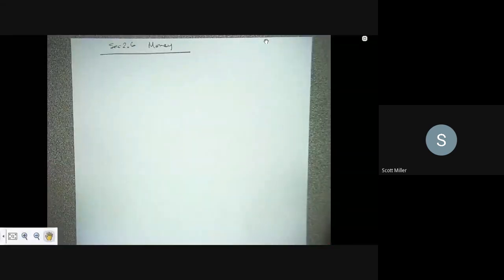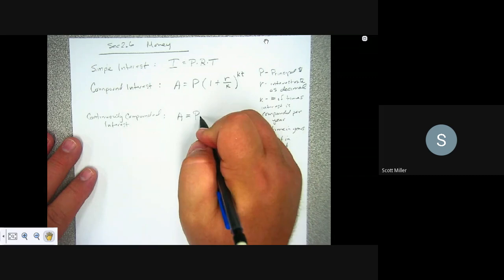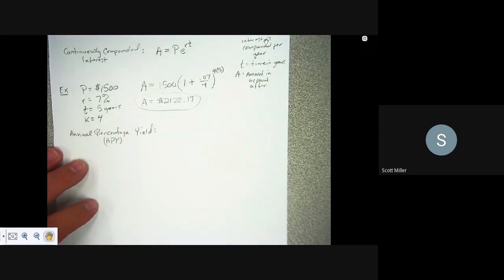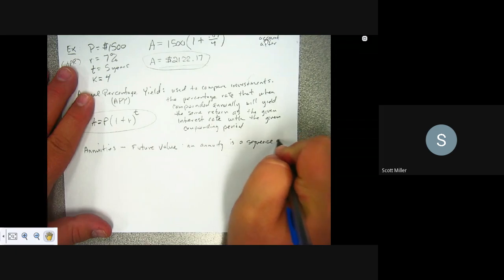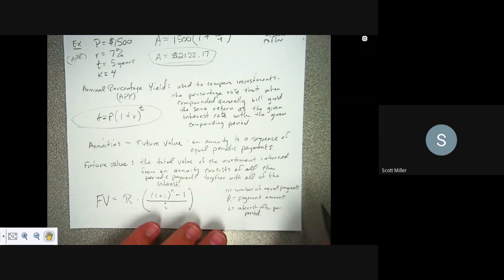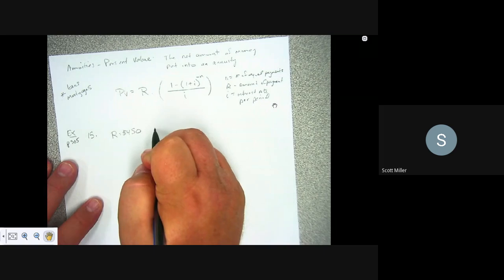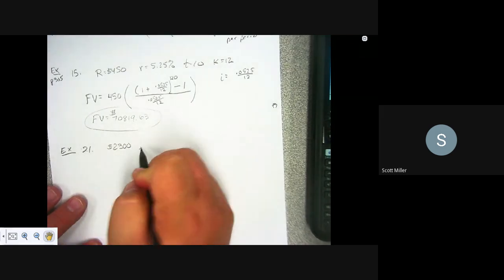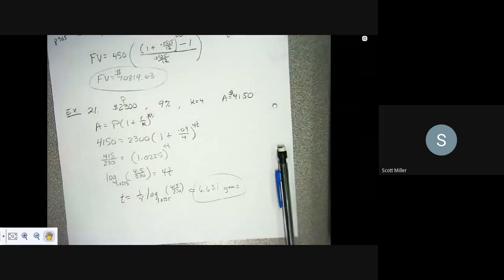Alg 2 PC Sec 2 6 Money